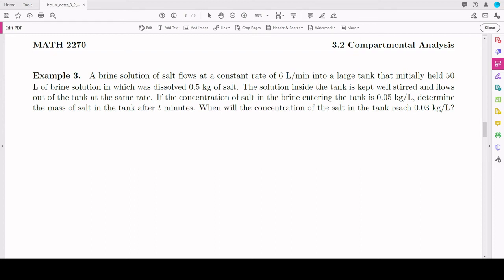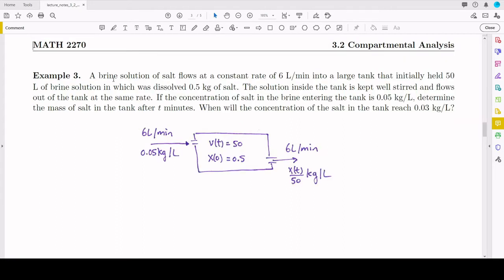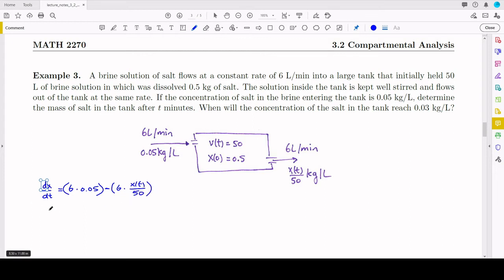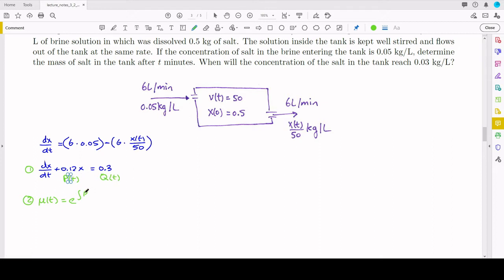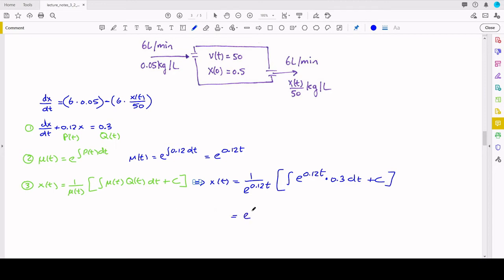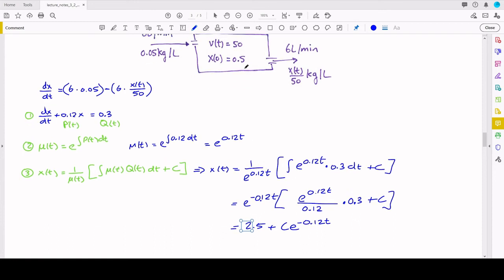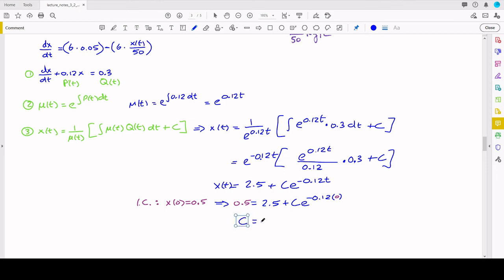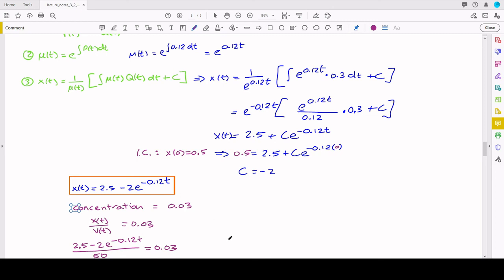Section 3.2 Part 3 (Example)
Application of differential equations: a mixing problem.